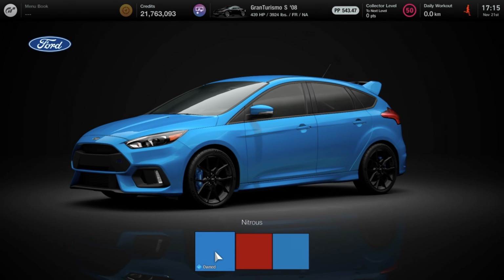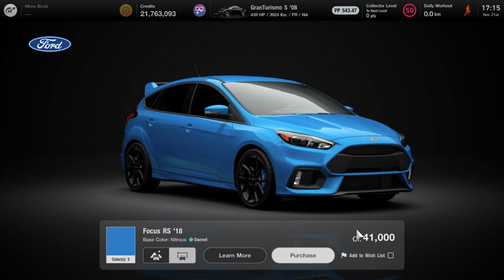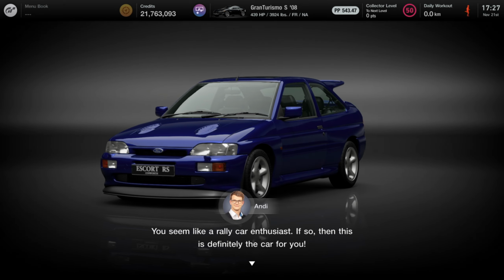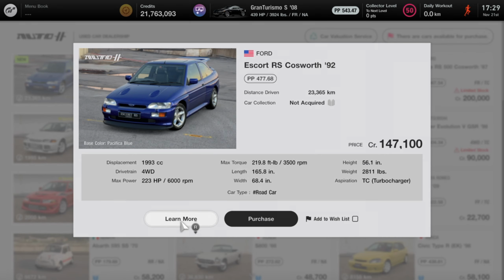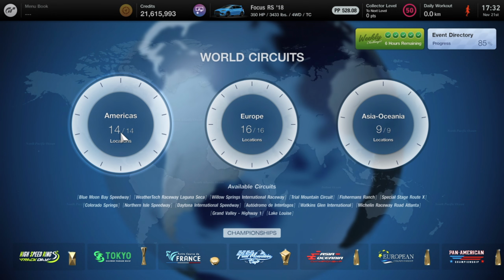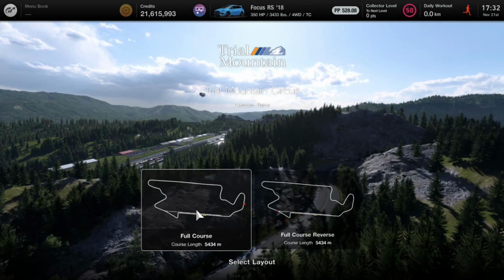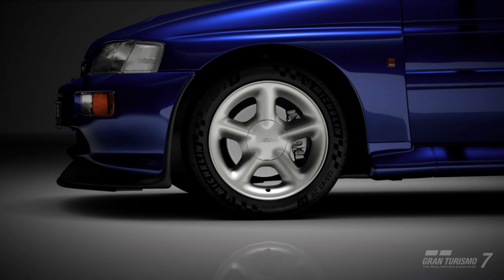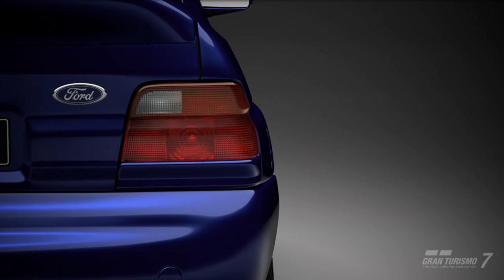Old and Mordern Ford RS machine | Gran Turismo 7 | Ford Focus RS & Escort RS Cosworth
The iconic name of Ford was the Ford Focus RS. A Hot Hachtback build by Ford Perfomance division aloneside Late great Ken Block. 2.3 Liter Turbochaged 4 Cylinder engine make 350 Horsepower (345 Horsepower) and 475 N.M of Torque thank of the 4WD as well. weight in at 1,557 Kilogrammes.

In 1992, Ford bring out the replacement of Sierra RS Cosworth. Ford Escort RS Cosworth with a new chassis with that time Escort. This car homologated to WRC as well. The engine is 2 Liter Turbocharged In-line 4 and developed with Cosworth as well develop 223 Horsepower and 298 N.M. of Torque and it weight in 1,275 KG.